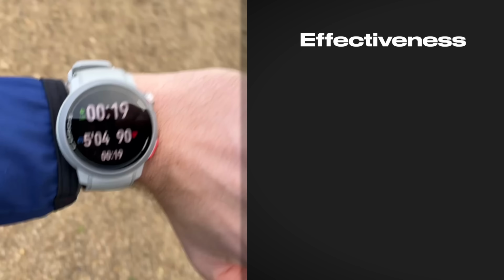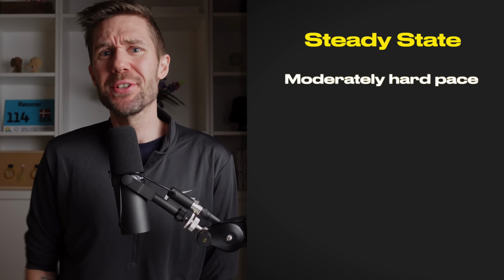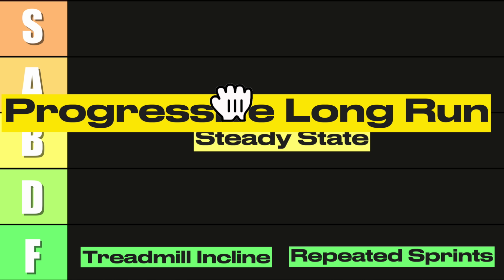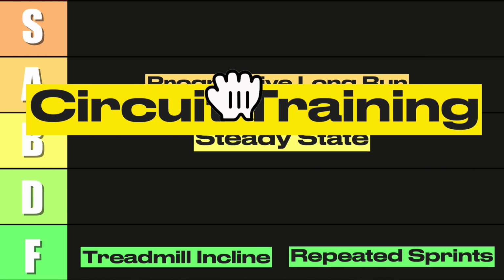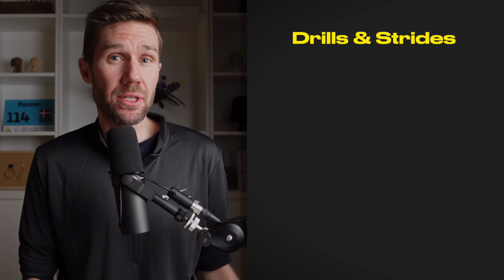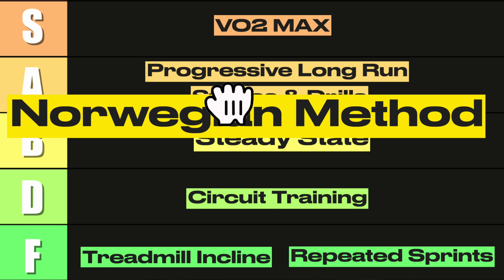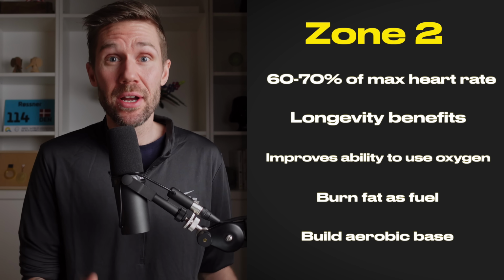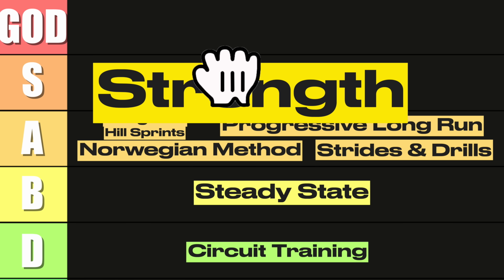Best vs Worst Running Workouts (Ranked By Science)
If you’re new to my channel, my name is Nicklas Røssner. I’m a performance specialist, physiotherapist, and former national team triathlete. For over 20 years, I’ve dedicated my life to reverse-engineering world-class performance—not just for myself but also for the athletes I’ve coached and mentored along the way. Given this is a YT channel, and anyone can claim anything, I’ll give you some stuff you can google to verify below.

11 yrs old: Started competing in cycling, discovering my love for endurance sports.
15 yrs old: Became a Team Denmark-certified athlete and raced for the youth national team.
19 yrs old: Hit rock bottom. Burned out and quit cycling, thinking I’d never return to elite sports.
20 yrs old: My dad asked me to compete in a 24-hour cycling race with just five days' notice. I accepted, and it reignited my fire. I joined a local triathlon club with a single goal: to become an Olympian.
22 yrs old: Made it onto the national triathlon team, traveling the world and competing at the highest level.
24 yrs old: Won the AG European Championships in Sprint Triathlon (Geneva) while earning my Bachelor’s in Sports Science. Became head coach for my local triathlon youth club and started studying physiotherapy to understand sports injuries better.
25 yrs old: Founded my own company specializing in talent development and running form analysis. I wanted to use my knowledge to help others achieve top performances while funding my career.
26 yrs old: Won my second AG European Championship in Sprint Triathlon (Düsseldorf).
27 yrs old: Finished 5th at the Elite World Championships (Aquathlon) and 9th at the Elite World Championships (Duathlon). Joined the national Olympic training squad for Tokyo 2020 and became a certified physiotherapist.
28 yrs old: Became a sports physiotherapist and worked as a physiotherapist for a professional football club.
30 yrs old: After 5 national championship titles and a decade as a top-level triathlete I became a dad and retired from professional triathlon.
31 yrs old: Quit my job as a physiotherapist and became a full-time elite performance coach for up-and-coming talents and professional athletes. My first athlete I've been training for 5+ yrs became a World Champion.
32 yrs old: Launched this YouTube channel to make world-class performance principles accessible to everyone.
33 yrs old: Celebrated my first athlete qualifying for the Olympics.

Today: I’m working with world-class athletes, sports organizations, and some of the largest entities in Danish elite sports, including Team Denmark. My main job is to quantify and distill world-class performance into principles that create the best talent environments in the world.

To all of you seeking more. Every setback is a lesson, every victory a step forward.

The tougher the enemy, the greater the victory.

You either conquer the fight or become stronger for the next one. Both mean you win.

Keep fighting. May your willpower hit harder than your fears.

Never back down,

Nicklas